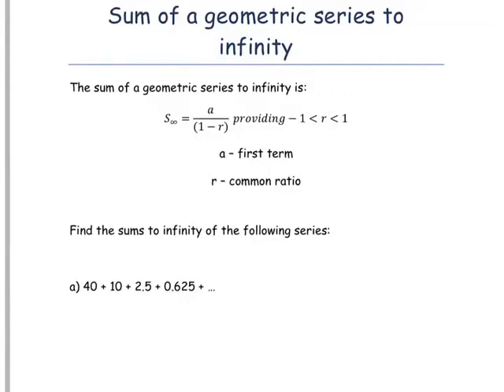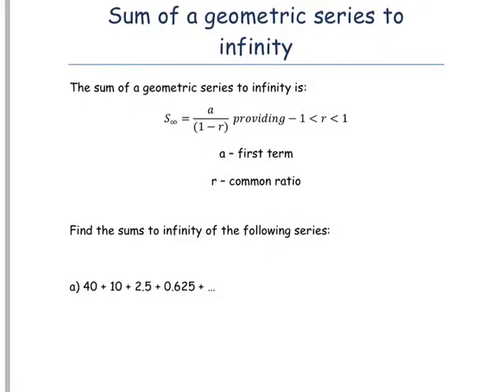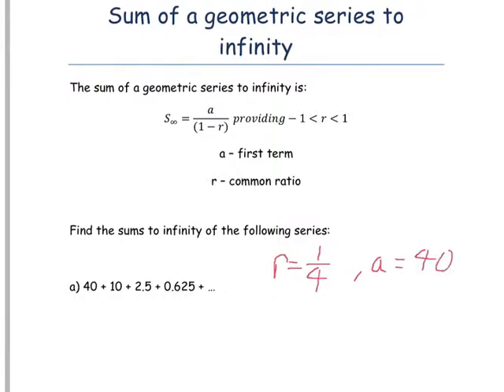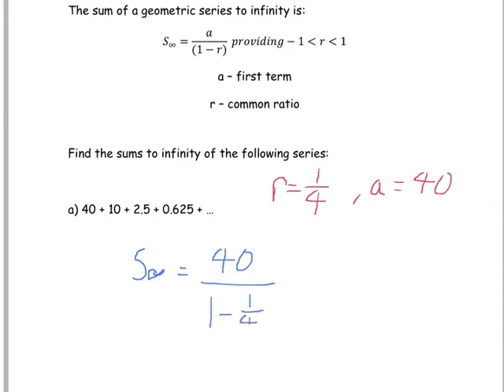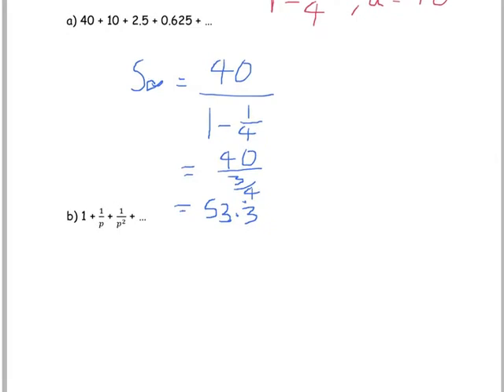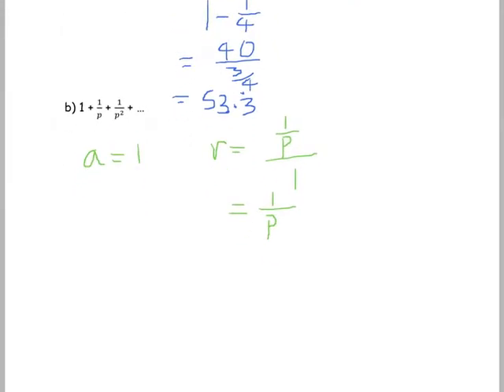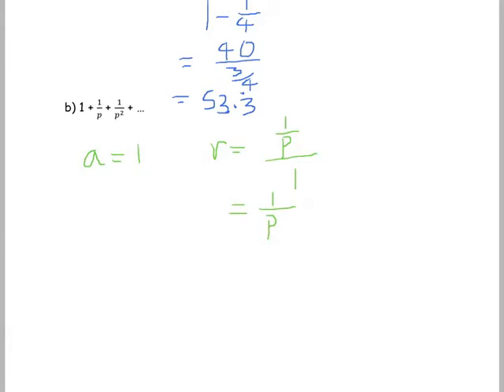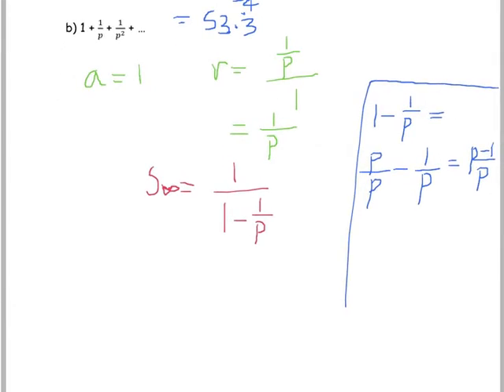Sum to infinity of a geometric series